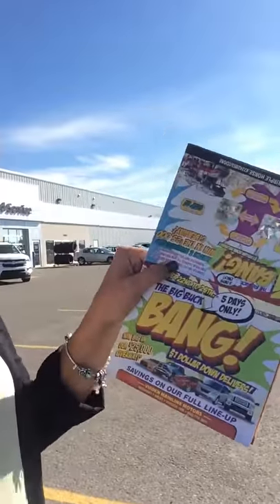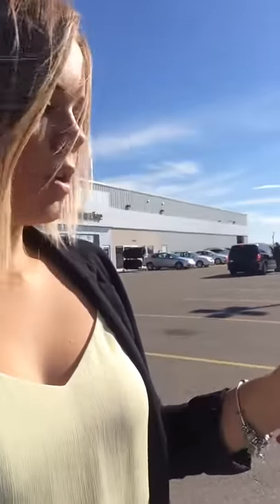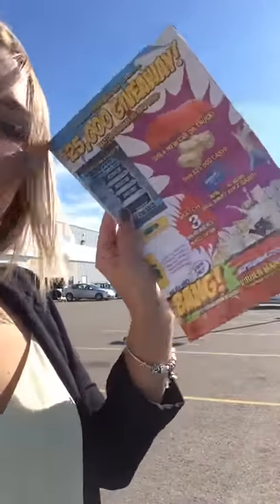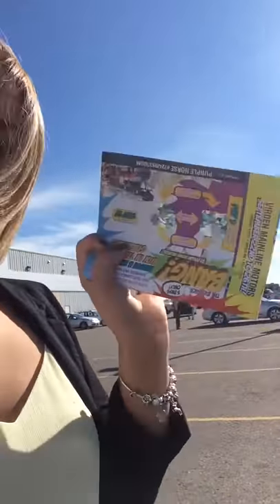The BIG BUCK BANG sale is happening at Mainline Motors in Virden!